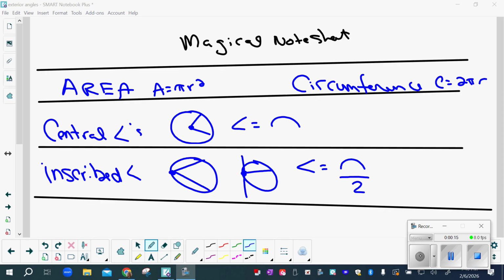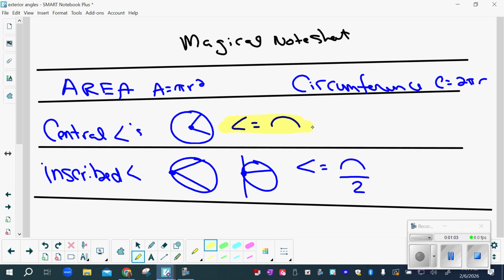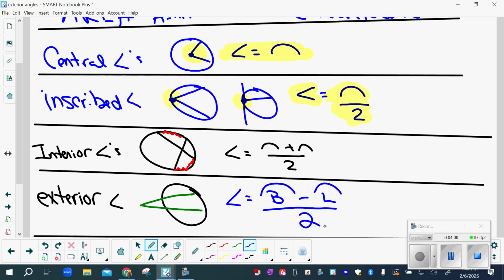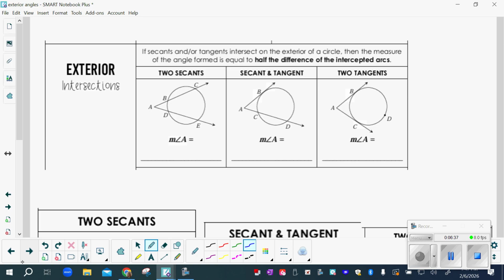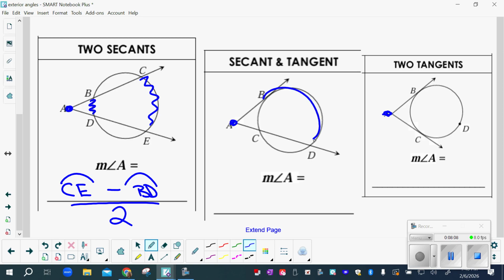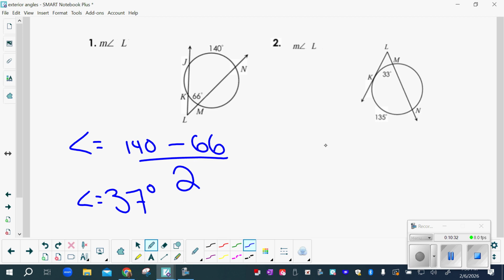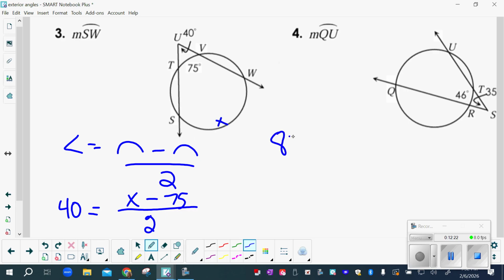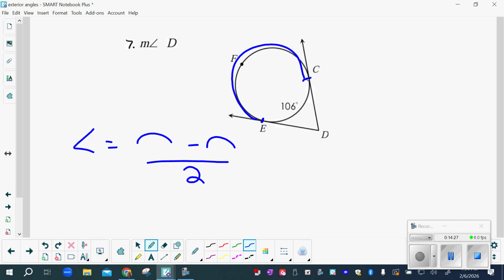February06 exterior angles